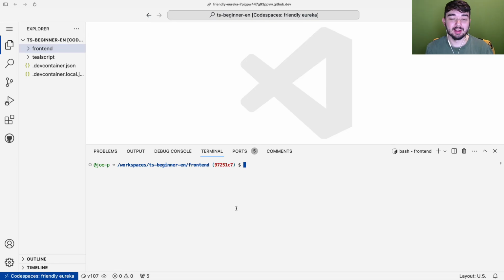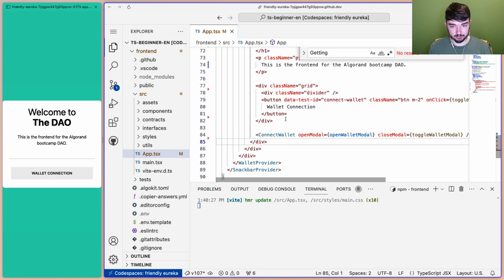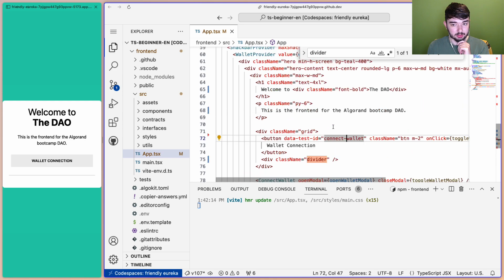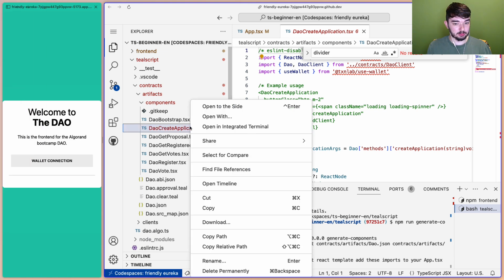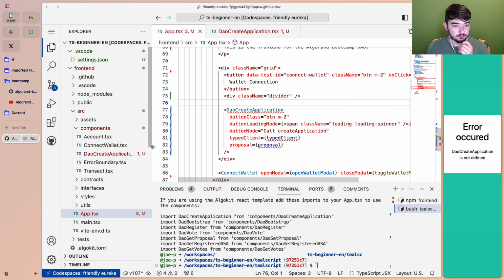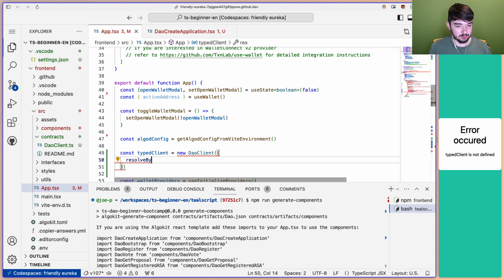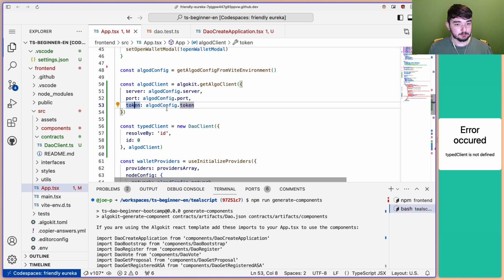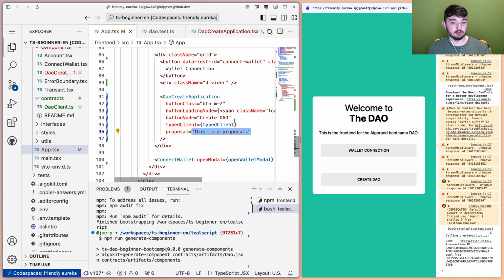#9 TEALScript Tutorial for Beginners | React Frontend #2 - Implement Create DAO Button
Connect the DAO contract to the front end template via pre-generated react components. We’ll be instantiating a connection to algod and our auto-generated application client. Once we have these two things, we can plug in all of the components

Table of Contents:
00:00 - Configure the App.tsx file
04:11 - Generate components
06:39 - Set DaoCreateApplication component